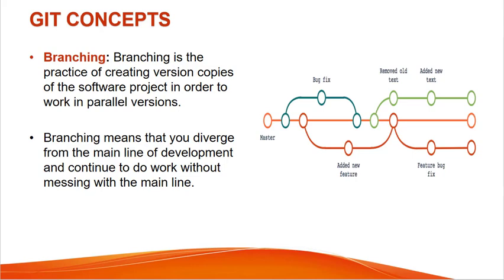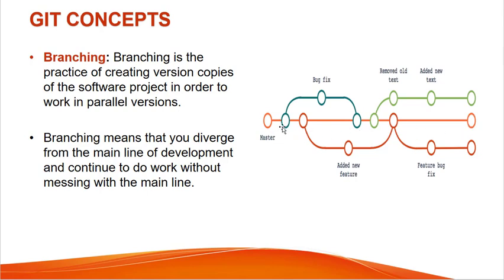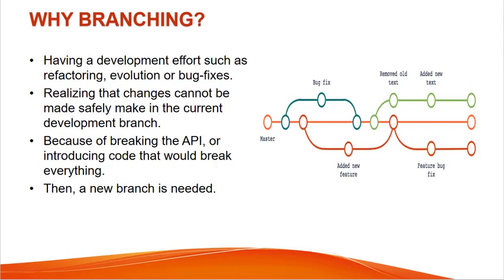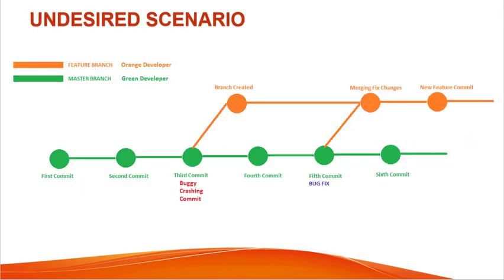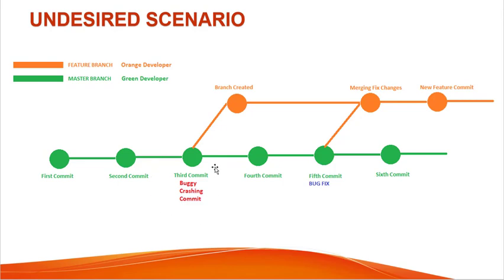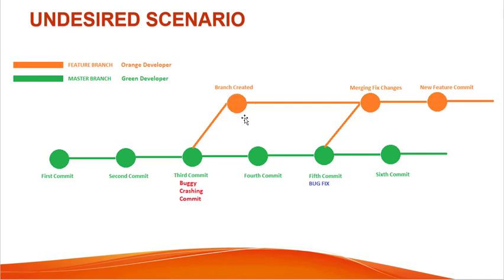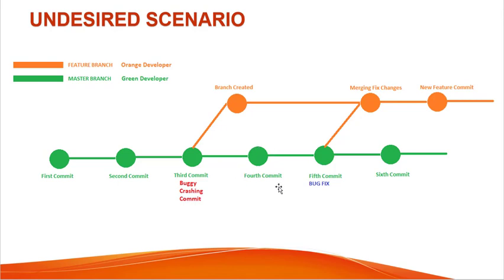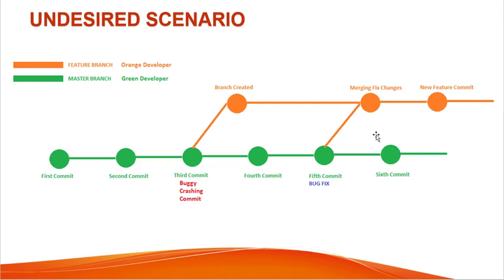2 - Git - GitHub - SourceTree - Branching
What is the purpose of Branching? Developing projects as a team.